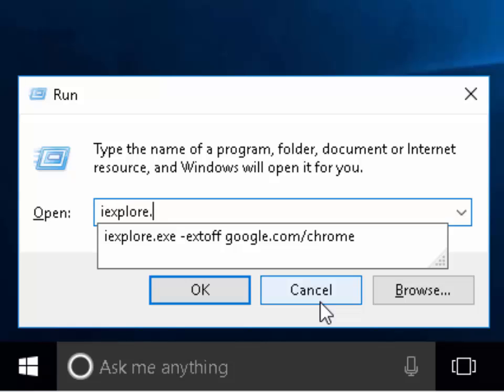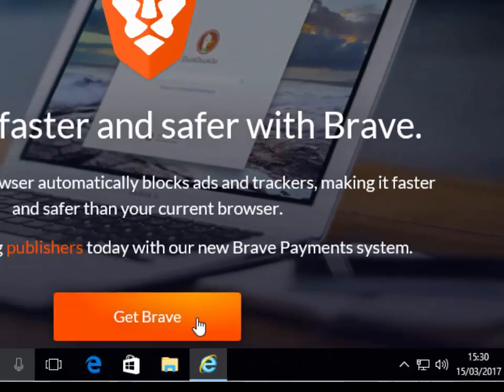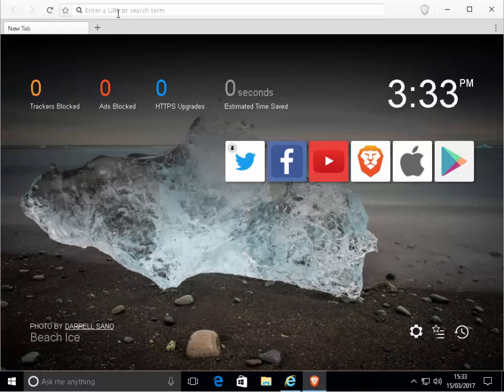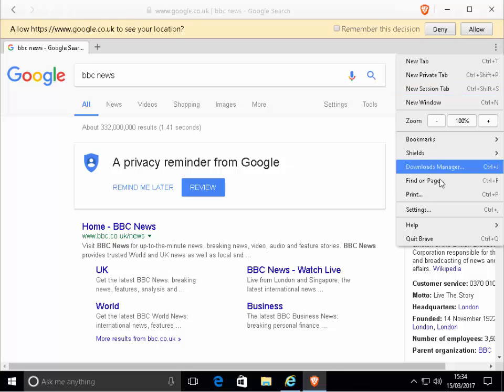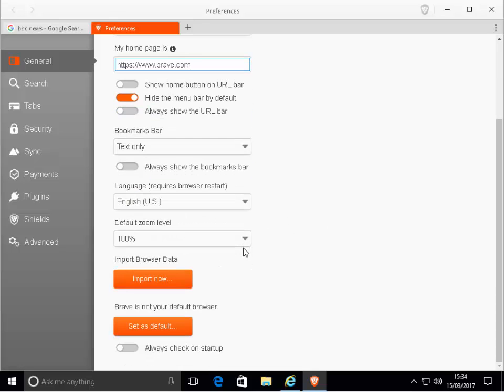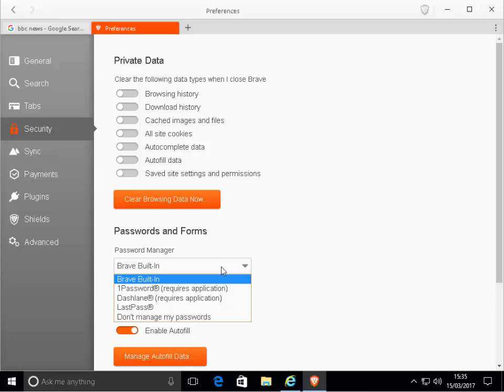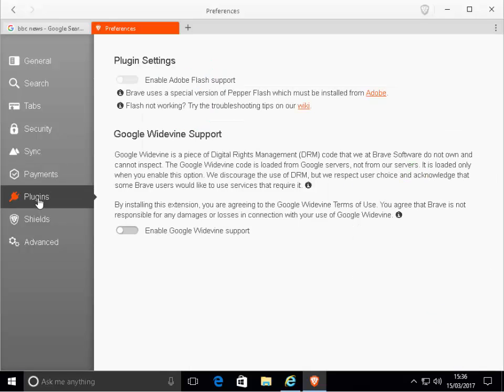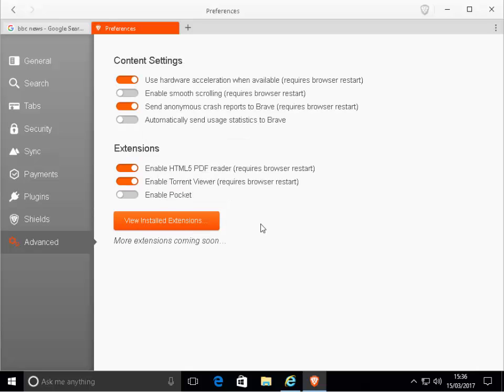How to install and use Brave Browser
New very fast browser that blocks ads and tracking cookies and doesn't allow addons and toolbars that slow you down. Also uses an optional system to still reward website creators whilst blocking ads!